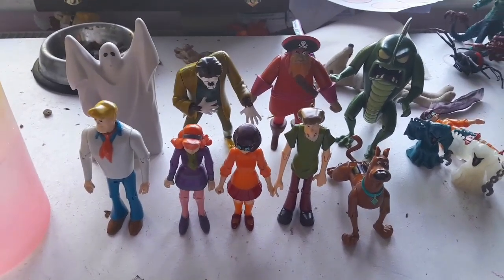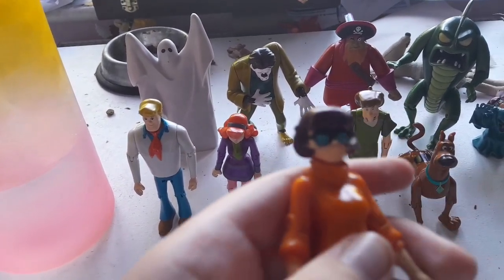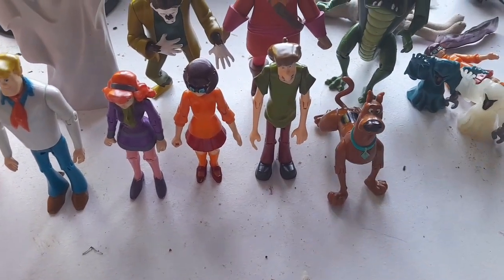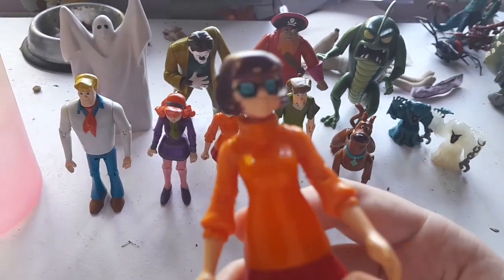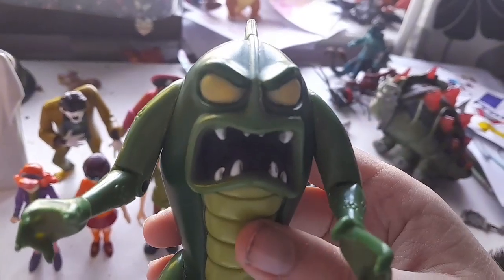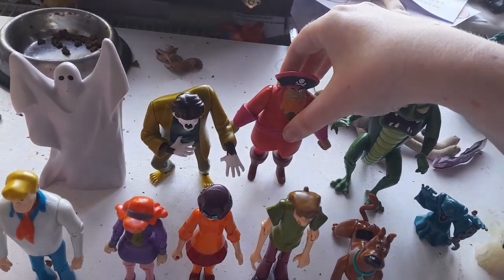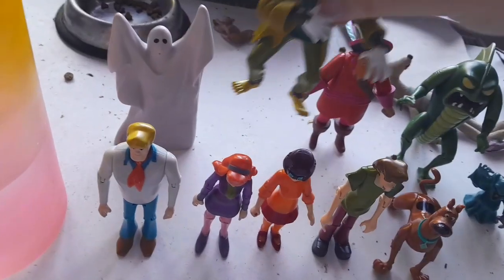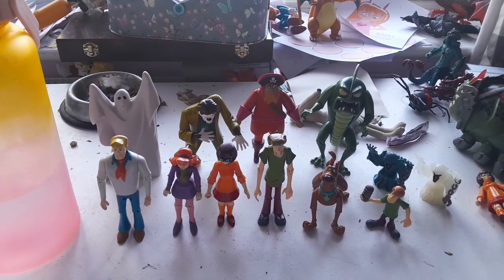Scooby Doo Toy Figures 🐕🧑👩‍🦰👧👱🚐👻👹🦇